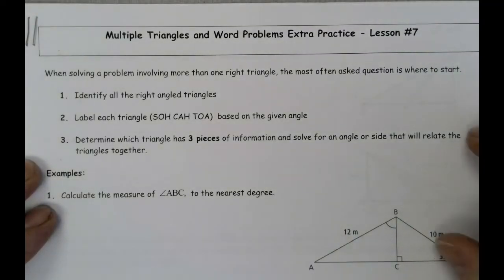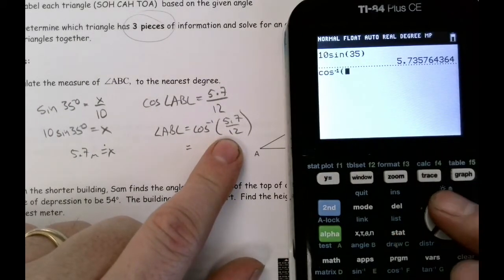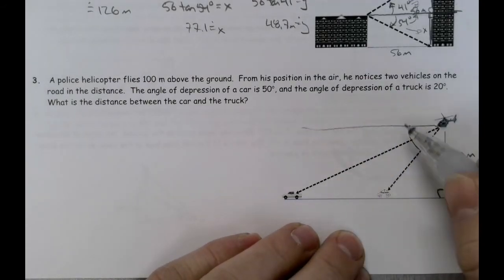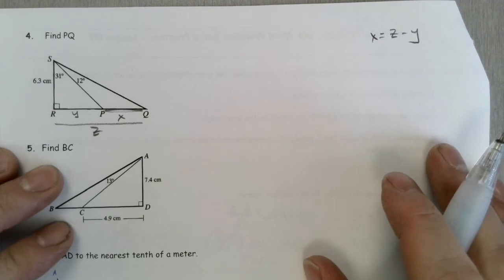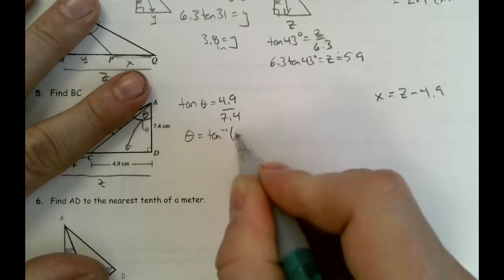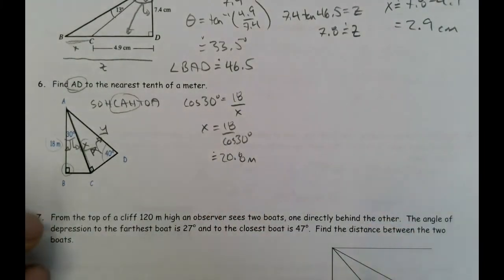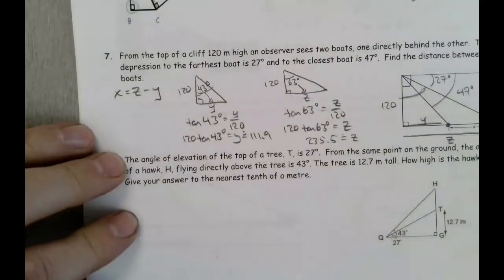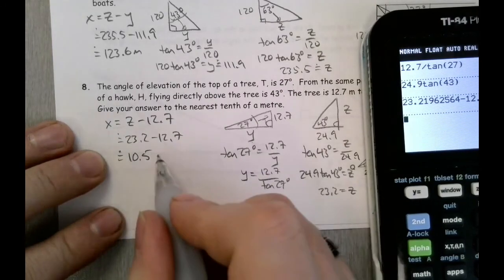Math 20 3 Extra Practice with Trignometry Lesson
This is extra practice with trigonometry